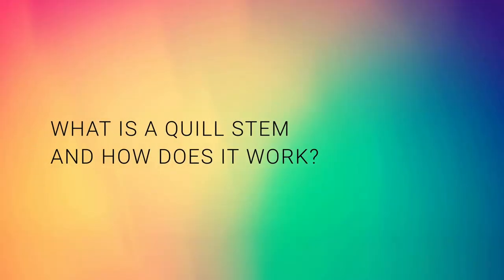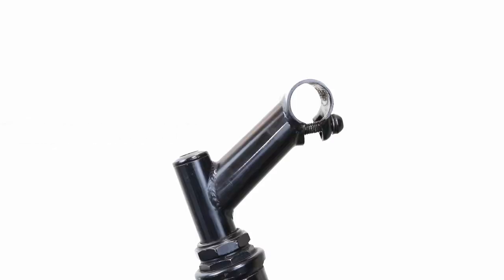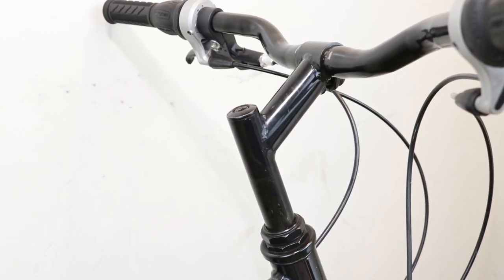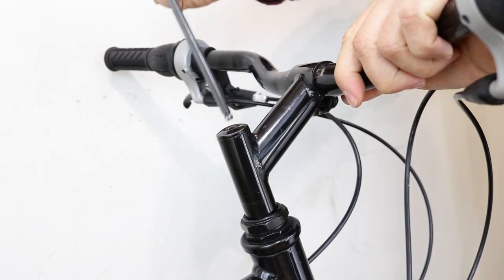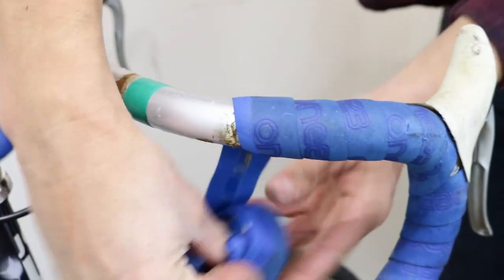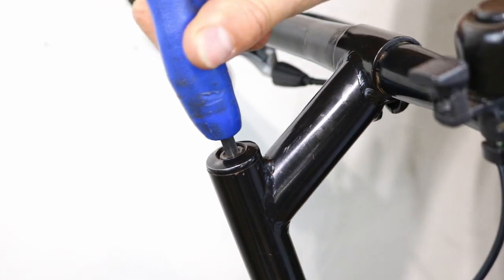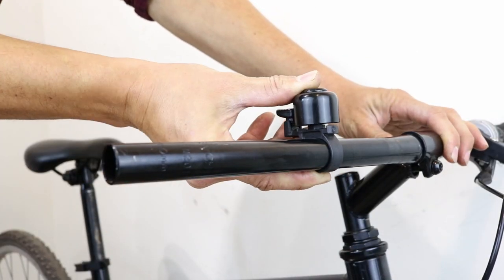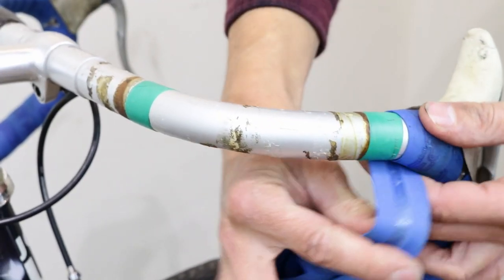Threaded Stem Replacement (Also Known As Quill Stem)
If your riding position doesn't feel quite right then you might change some components to improve it and threaded stem replacement could be just the solution that you're looking for. In this video we will show you the science behind it, how to choose a replacement stem and how to fit it.
If you like our channel then please consider supporting us in creating great cycle maintenance related videos here:

00:00 - Start
00:15 - Welcome
00:32 - What is a quill stem and how does it work?
01:09 - Quill stem diameters
01:24 - How to measure quill stem length
01:59 - Quill stem angles
02:12 - Adjustable quill stem
02:22 - How to measure quill stem height
03:32 - Handlebar clamp diameter
03:50 - Replacing a quill stem step-by-step
07:15 - Comment on how you got on replacing the quill stem